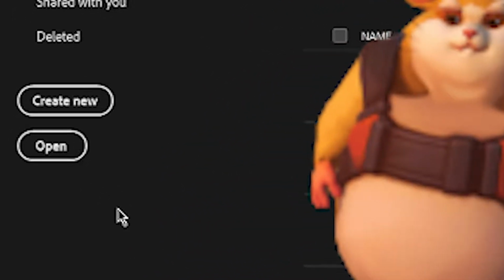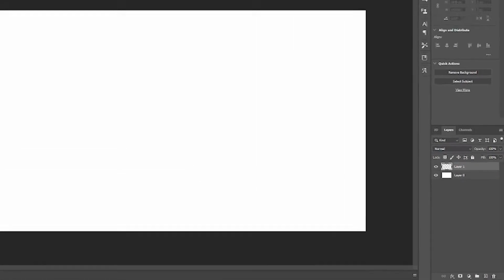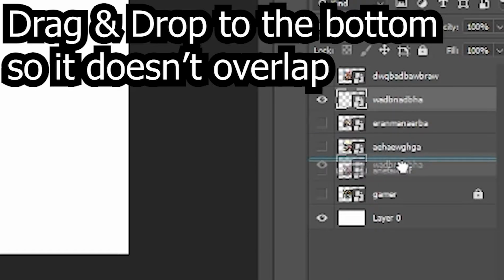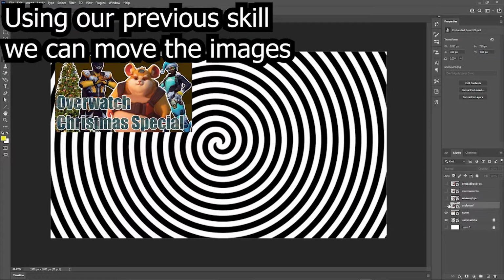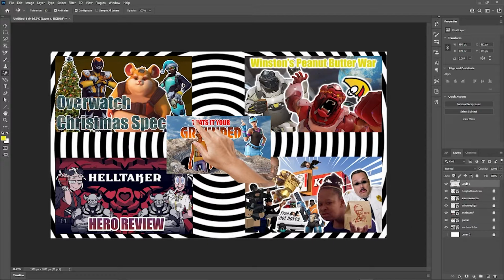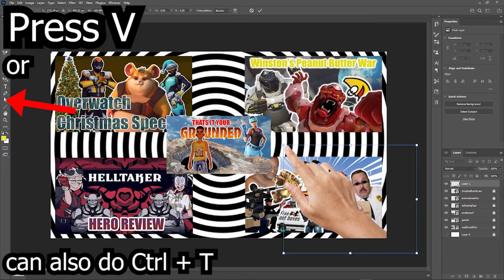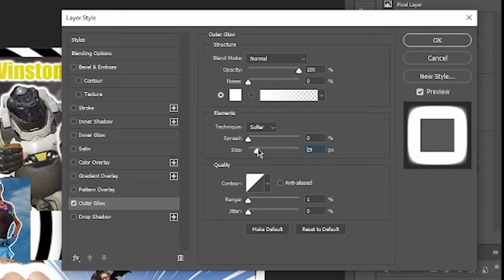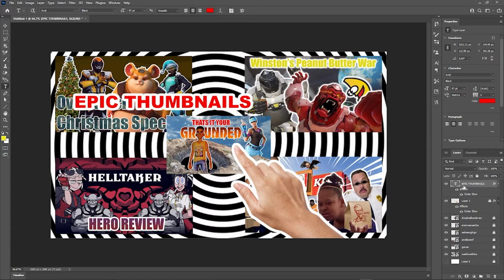How to create epic thumbnails SIMPLIFIED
MORE STUFF IN DESCRIPTION!!!
For those who are sad and don't have photoshop,
try PhotoScape X on The Mircosoft Store

Exporting
I can't believe I forgot this. On the top of the screen there is 'files'. Click on that and click 'export'. You can change it to a different file or keep it simple, just click 'Export as a PNG'. Then it will show up in your default file.

Size
1280x720 might be a better size for Youtube because the file must be under 2MB. My file was 2.06MB so I used paint to resize it. I clicked on the thumbnail from the files then right clicked. Once a pop up screen appears I cliked 'edit' and thats where paint showed up. (for mac users, this may not work) I then found the select tool from the icons on the top of paint. Then I right clicked my image and changed the size to 1280x720. This made my image size to 1.5MB. You can see the size difference below in paint.

Shortcut Recap (don't add + lol)
Windows + (Arrow Button) - Moves your whole application to the side of the screen
Ctrl + T - Transform
Shift - Moves Perspective
E - Easer Tool
L - Lasso Tool
V - Pointer (able to move images)
T - Text Tool
Ctrl + Z - Back
Ctrl + Shift + Z - Reverse back

Outter Glow Settings Recap
Opactiy - 100
Size - Changeable
Everything else - 0